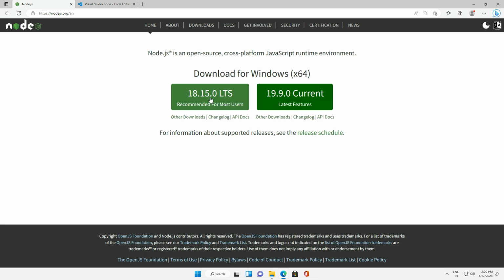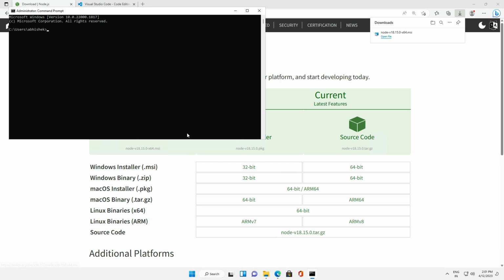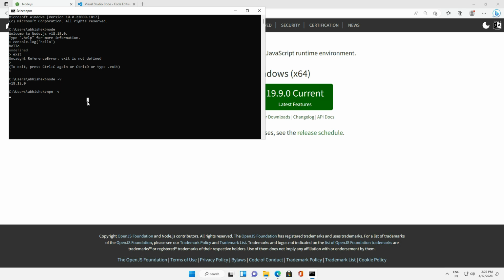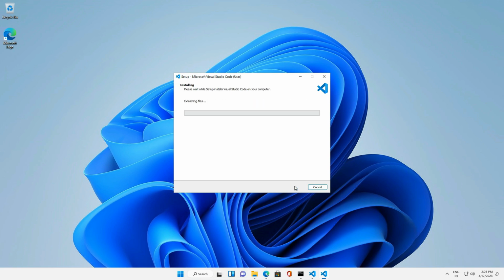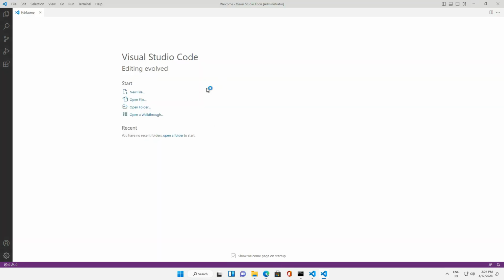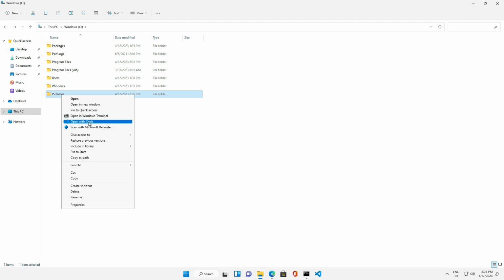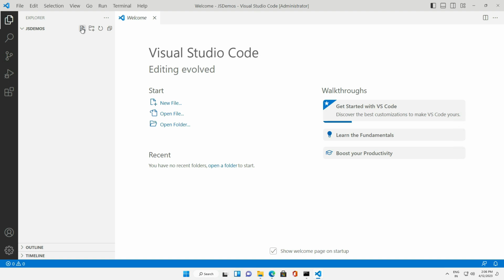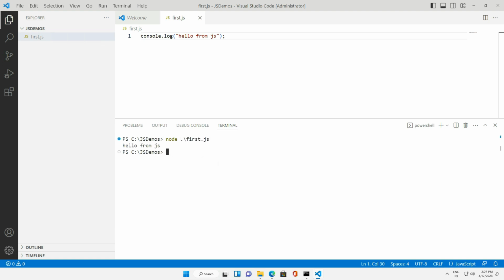Software Required for JavaScript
NodeJS, VS Code